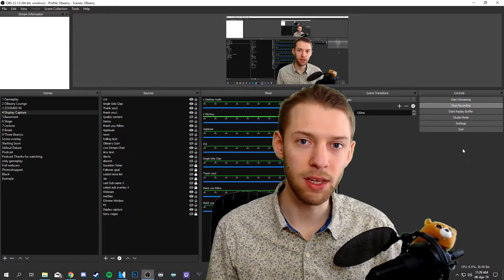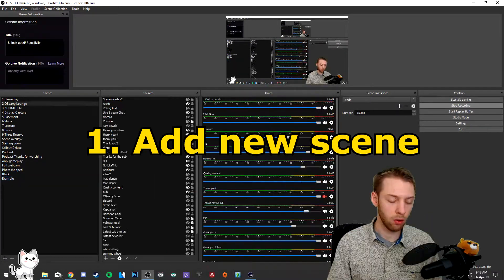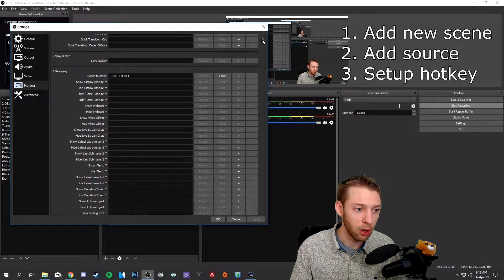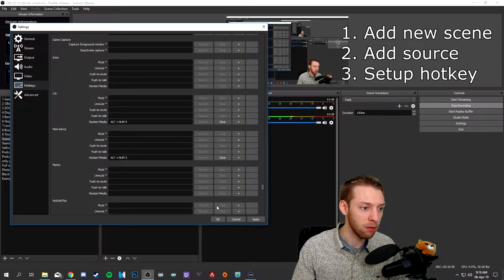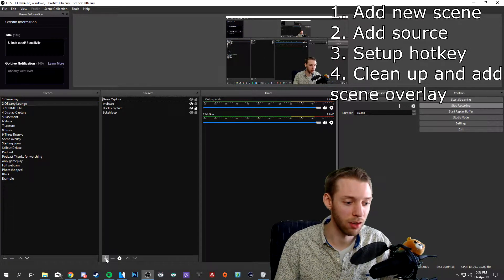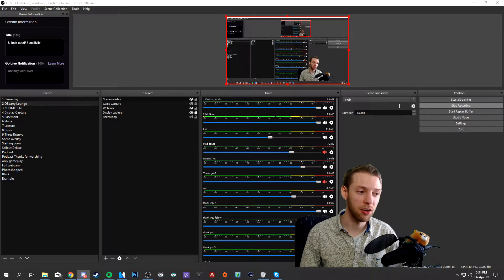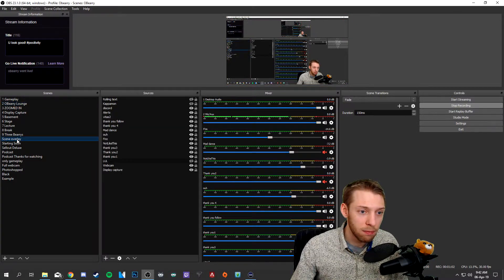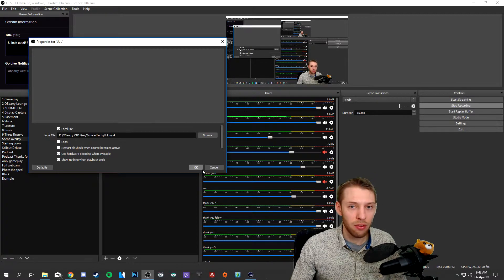OBS Studio: Manage sources and trigger video effects. Advanced Guide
Do you have a lot of sources in OBS?Is it getting messy? Then watch this video! I show you how you can trigger video effects and access all sources by simply adding one new scene where you store ALL your sources.

This video is NOT for beginners. If you are just starting out using OBS, find another guide that helps you understand the basics first.

This is my first guide so please give me feedback to improve my videos in the future. Let me know if you have any questions. I will gladly answer them below.

Mon-Fri 3pm-9pm
CET, Sweden